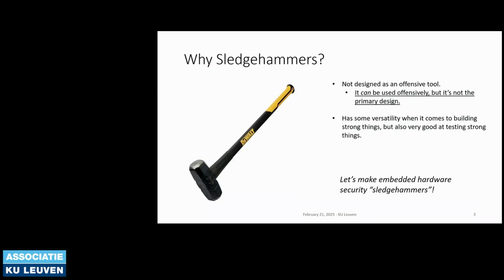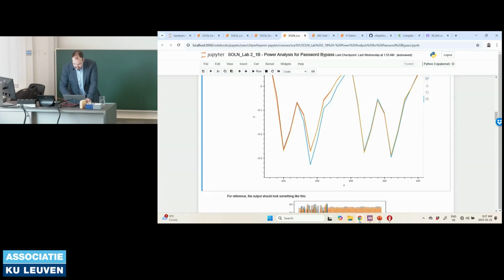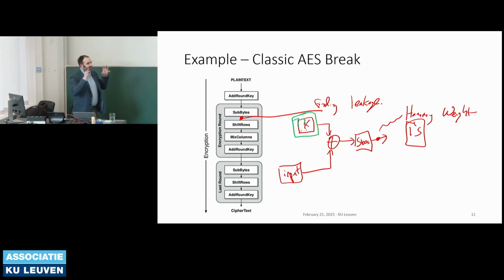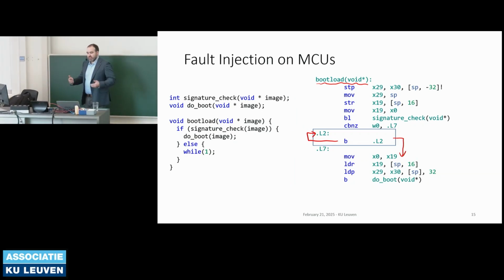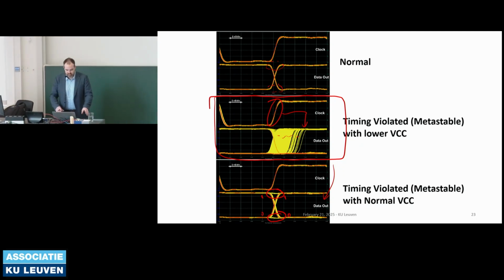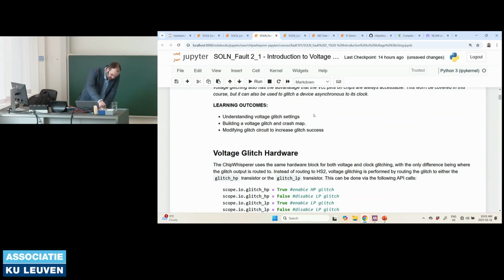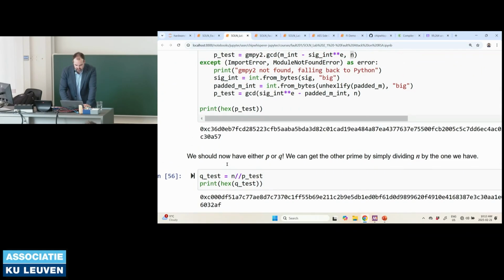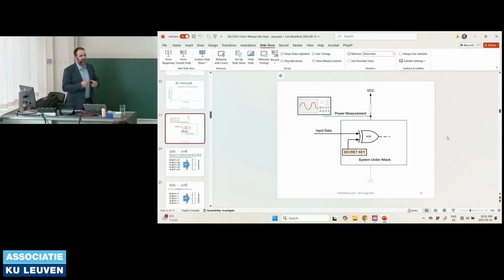COSIC seminar "Building Better Sledgehammers to Build Better Security" (Colin O'Flynn)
COSIC seminar – Building Better Sledgehammers to Build Better Security – Colin O'Flynn (Dalhousie University, Canada)